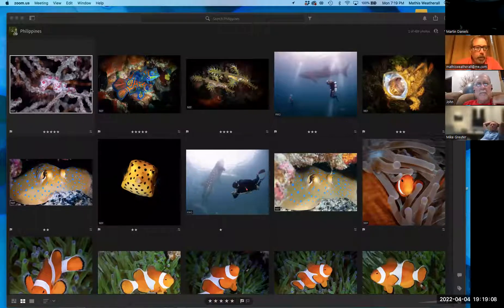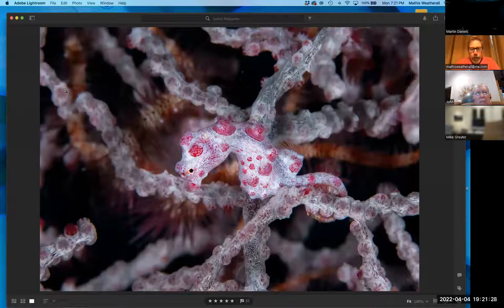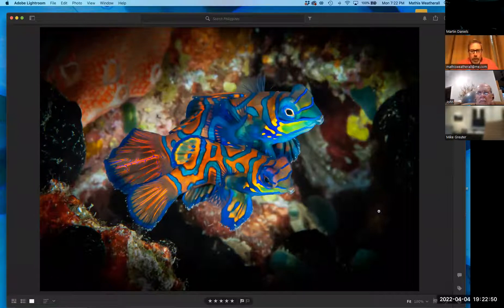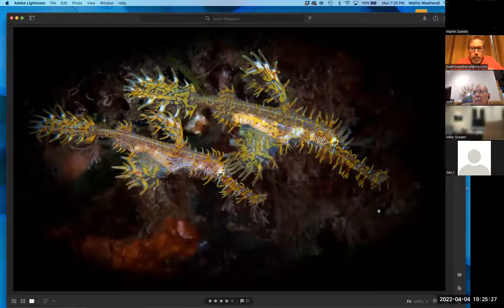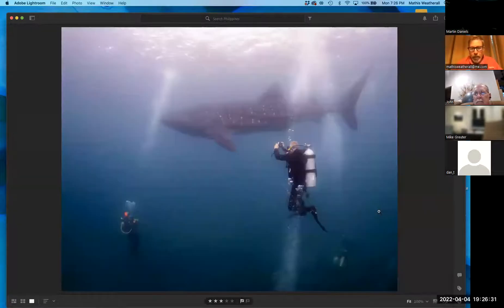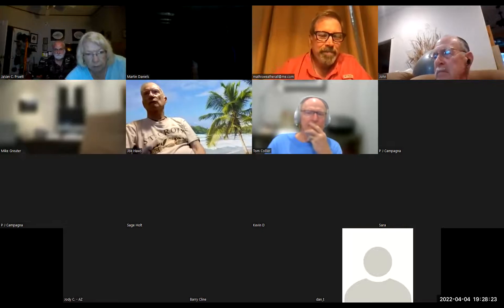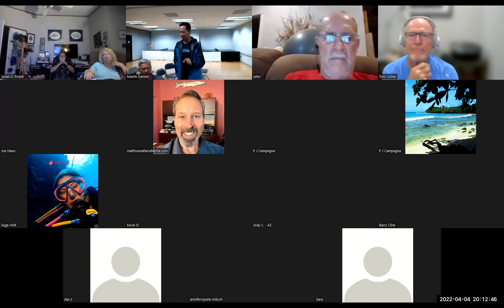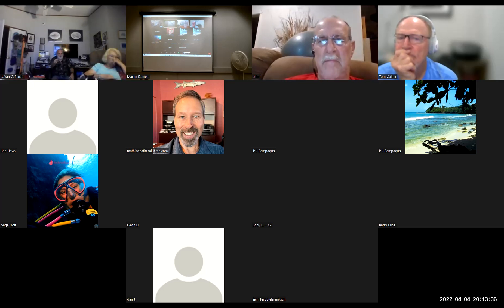HUPS April 4, 2022 Zoom Meeting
The presentation was "Dive Travel in these (almost) Post-Pandemic Times" by Ken Knezick. There was also a presentation "How I Got That Shot" by Mathis Weatherall. The photo contest category was Angelfish & Butterflyfish presented by Martin Daniels.